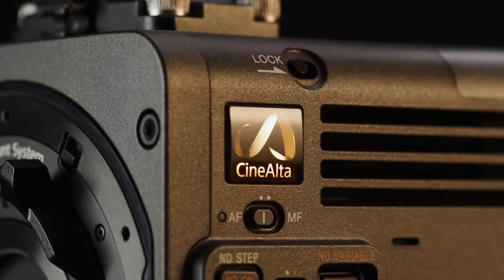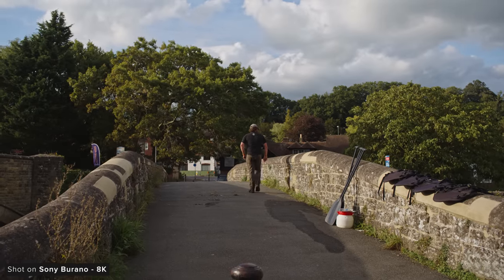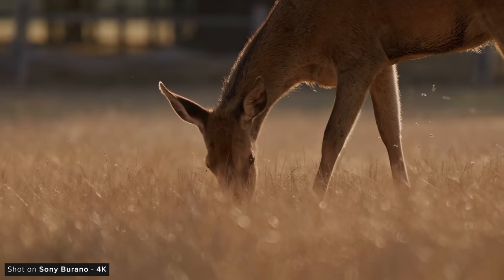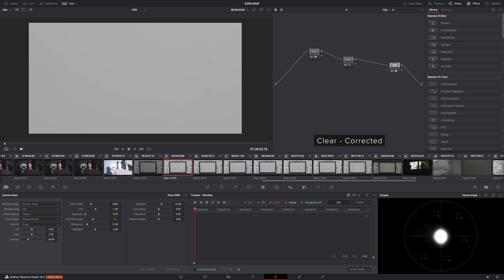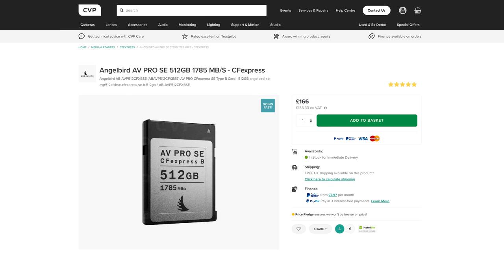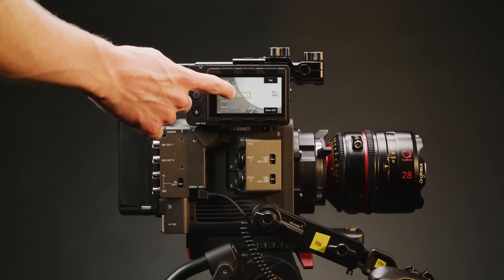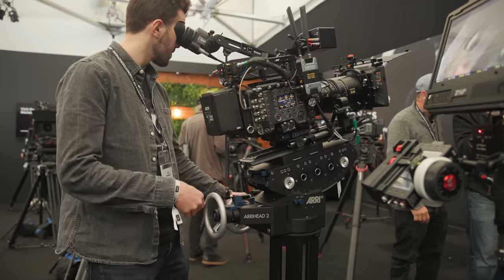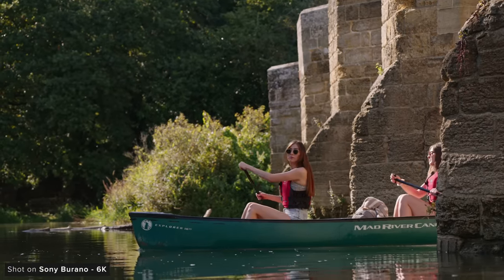Sony BURANO | In-Depth Review & Test Footage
💭 Comment - Let us know what you think of the Sony BURANO down below!

Studio / B-Roll Kit:
Chapters:
Intro - 00:00
Context - 00:31
Sensor - 01:09
Recording Formats - 02:58
Detail - 04:48
Noise - 05:03
Latitude - 06:13
S&Q Mode - 08:46
IBIS - 09:42
Autofocus - 10:52
ND Filters - 12:03
Rolling Shutter - 13:40
Colour - 14:03
Lenses - 14:42
How To Expose - 16:19
Media - 16:46
Workflow - 17:51
Audio - 18:47
Menu System - 19:55
Pre Record - 21:47
Body Design - 22:33
Burano vs FX9 vs VENICE - 29:10
Conclusion - 30:20